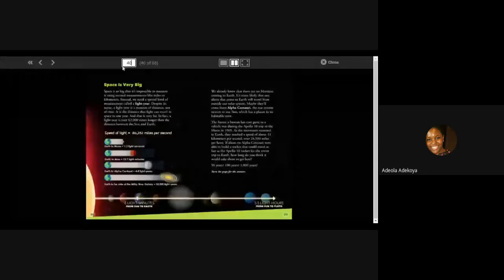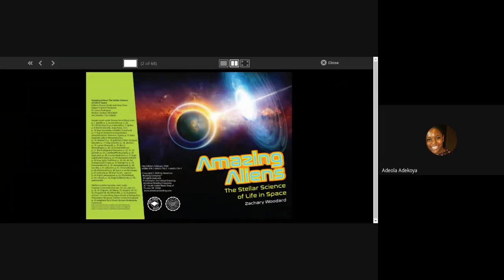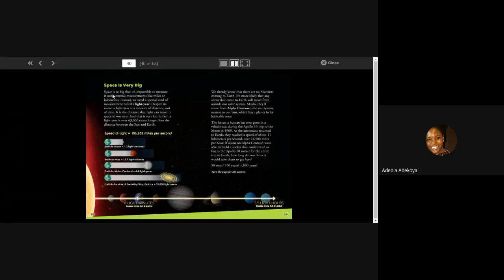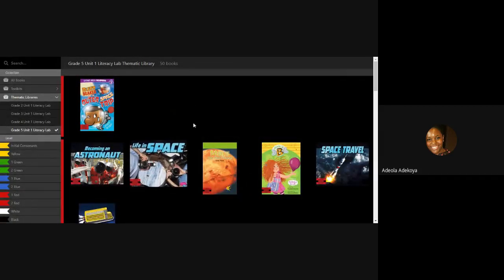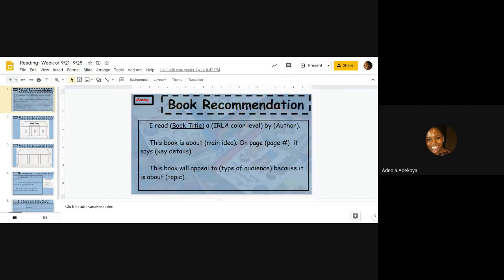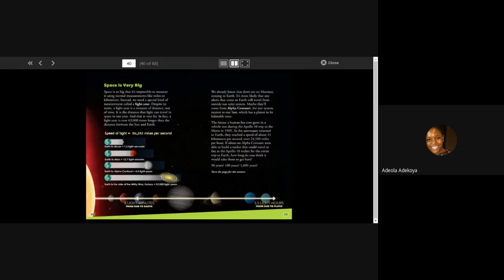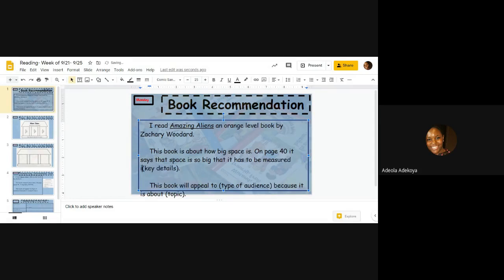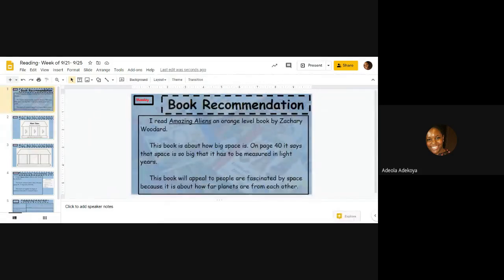Adekoya's Mon , Sept 21 Reading Book Recommendation